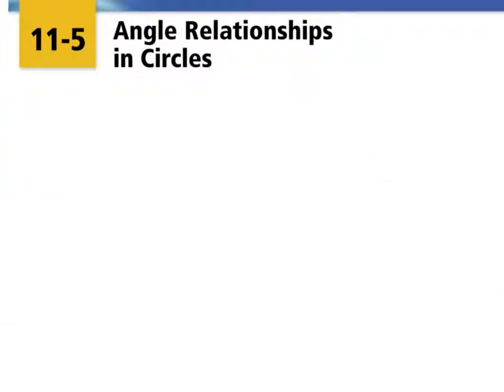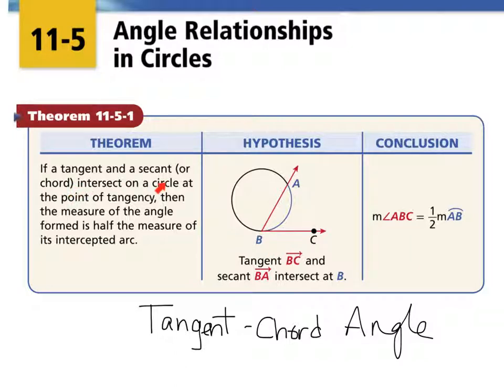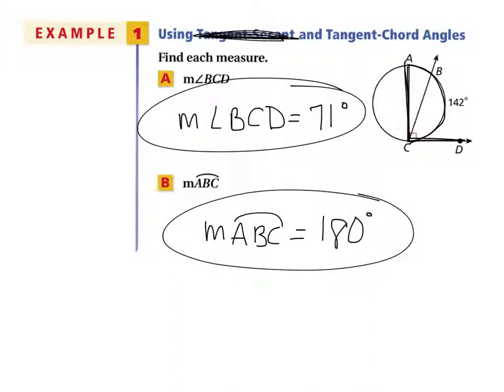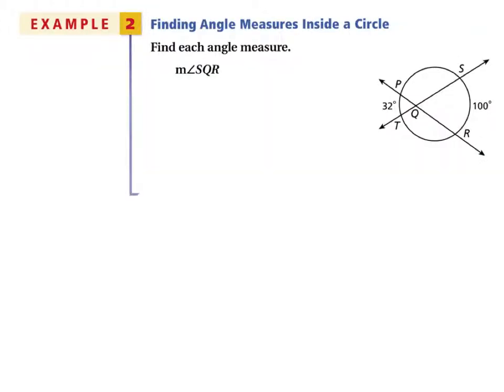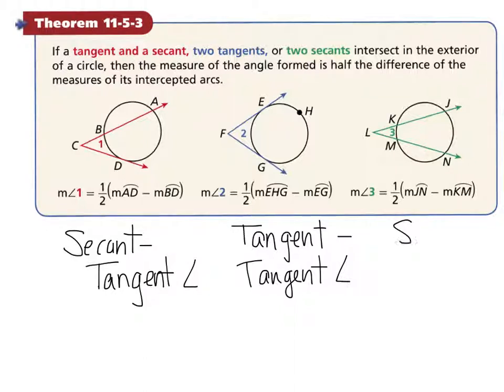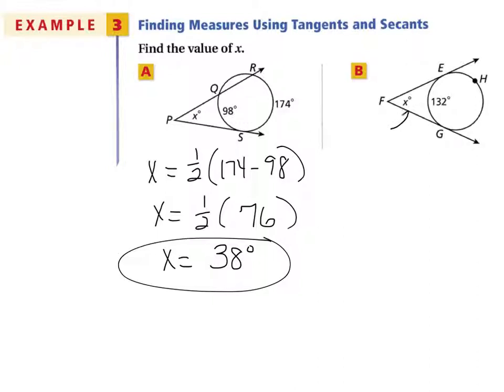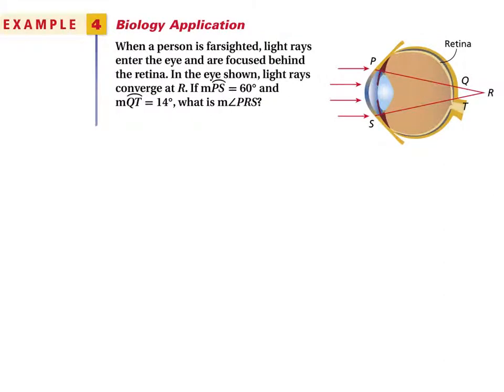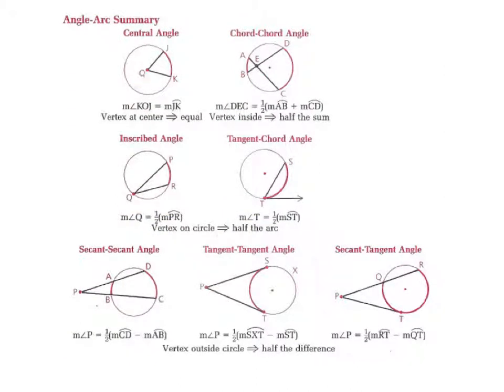8th TAP, section 11.5 - Angle Relationships in Circles